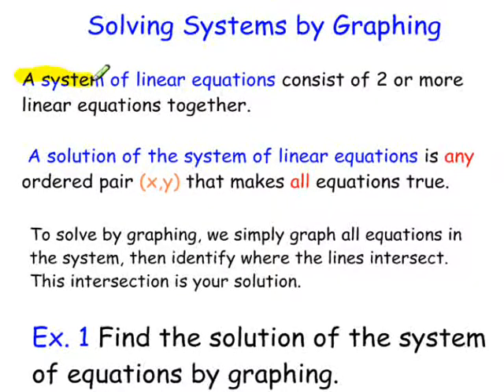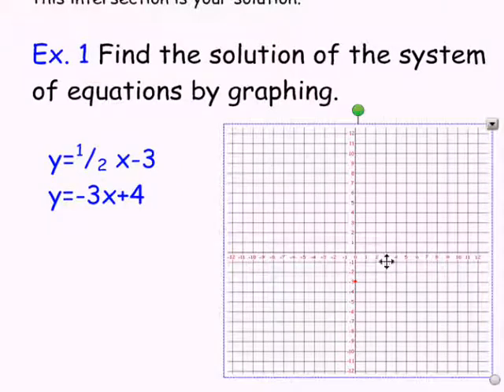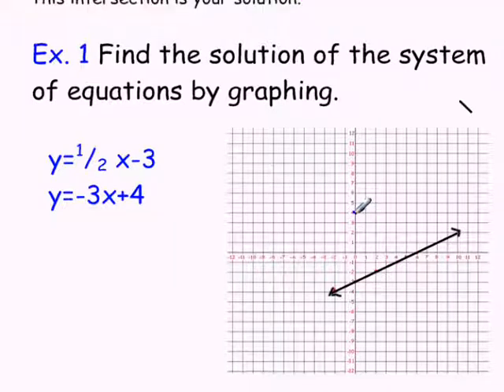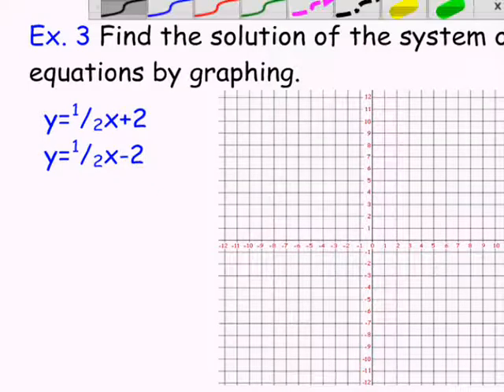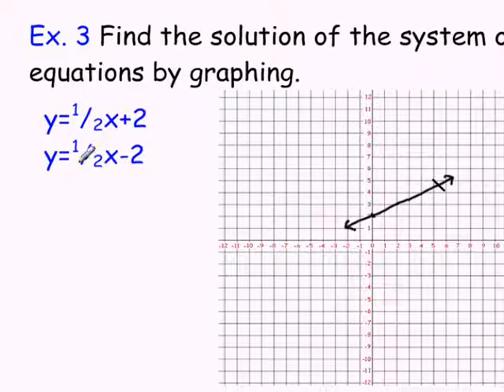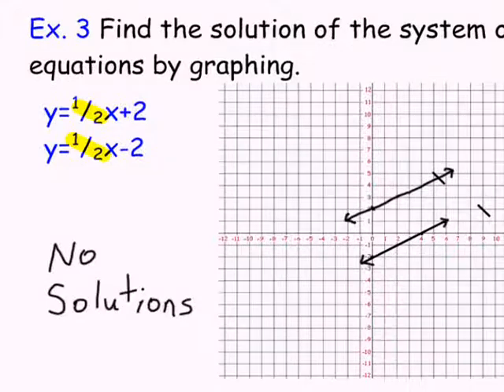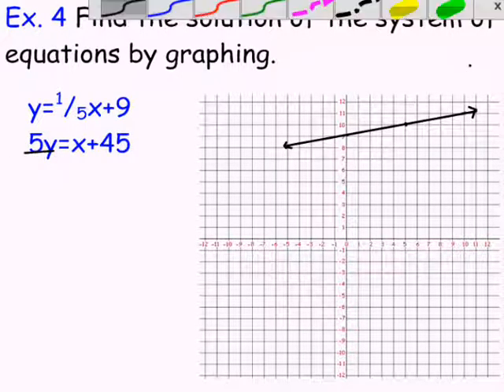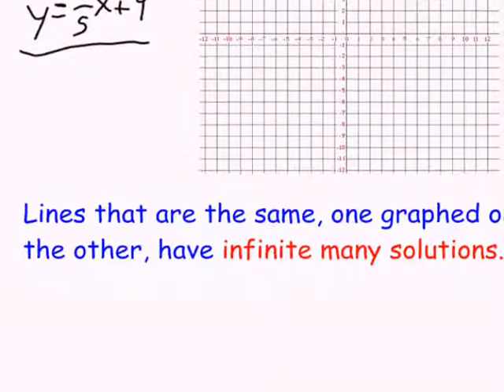Graphing systems of Equations.wmv